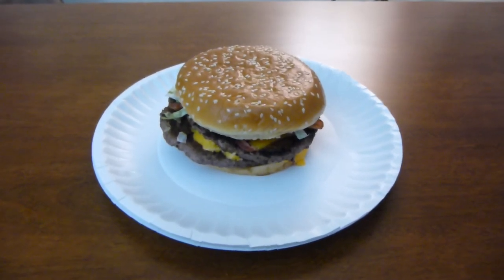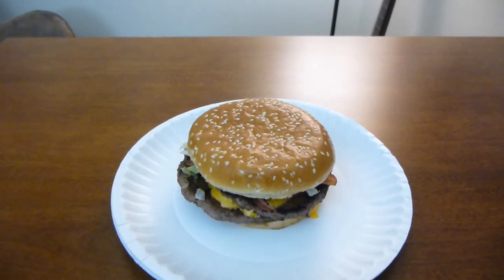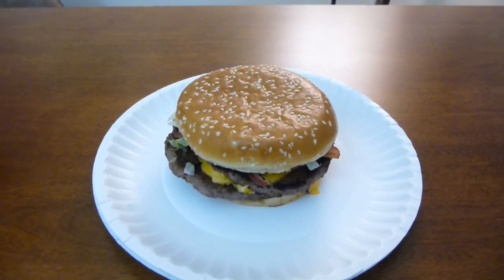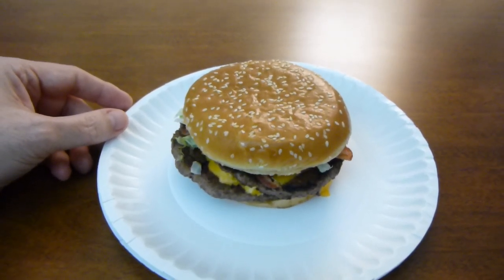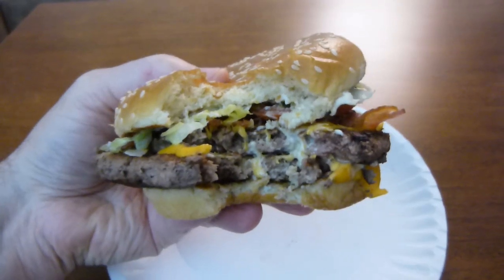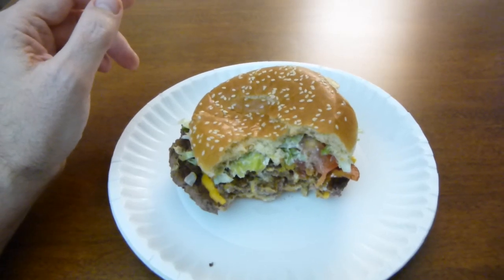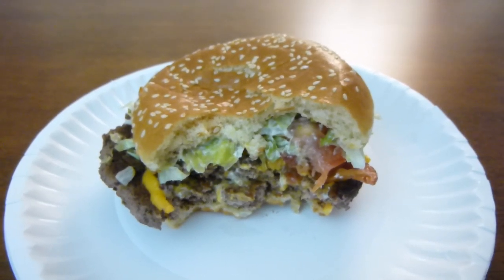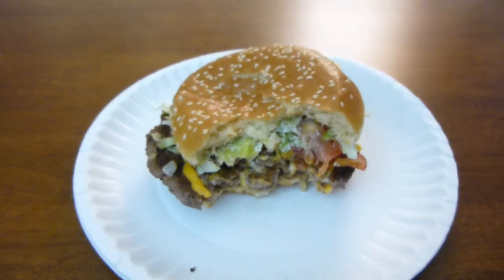NEW McDonald's SMOKEY BLT Half-Pounder review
TB2Reviews

- Not your average Food Review Network
- Not your average Lifestyle Network
- Not your average Outdoor Network
- Not your average Art Network
- Not your average Fashion Network
- Not your average Comedy Network
- Not your average Sports Network
- Not your average Music Network
- Hosted by
- Not your average Influencers
- We're not average